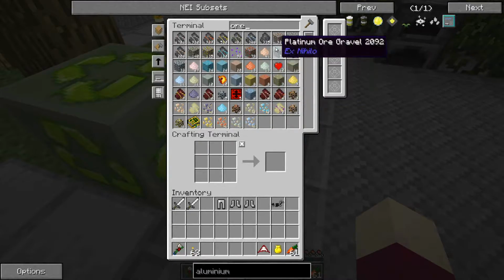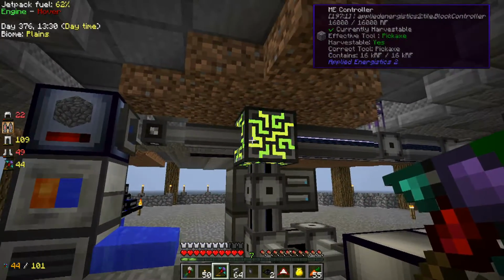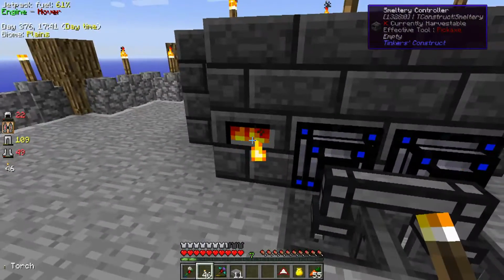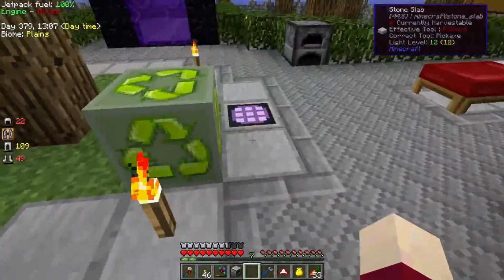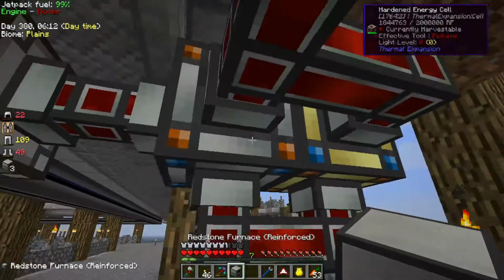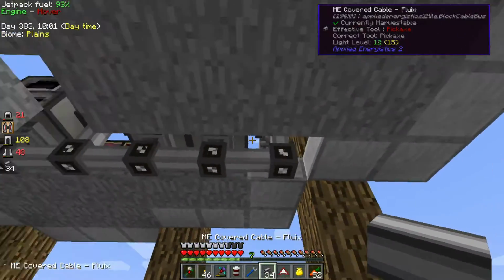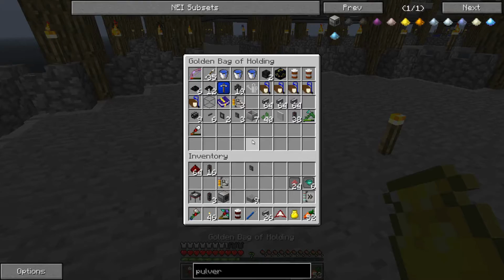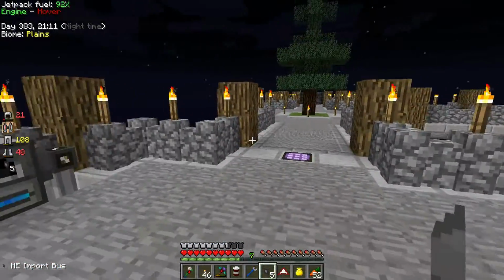Sky Factory Episode 12: Auto Ore Processing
Welcome back to Sky Factory!!  The ultimate in modded skyblock.